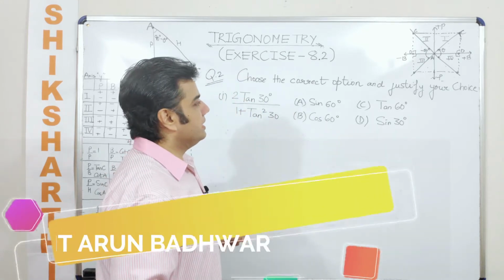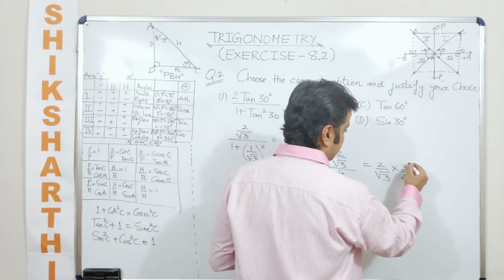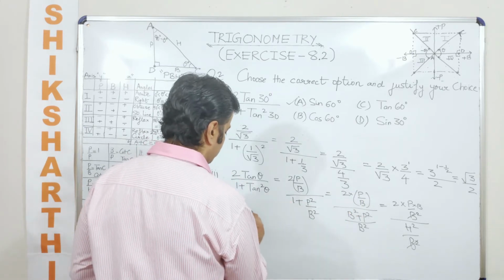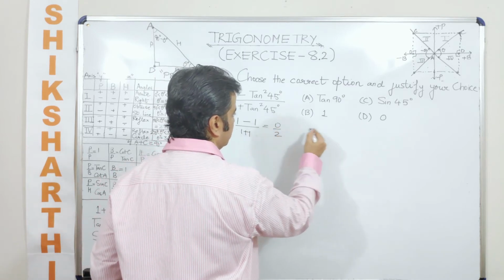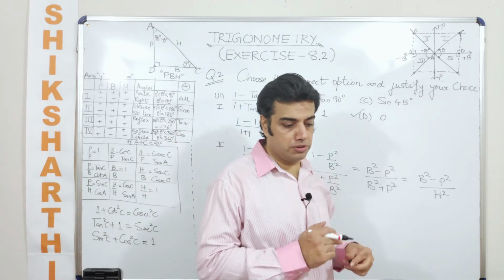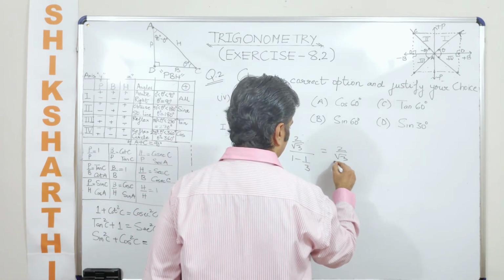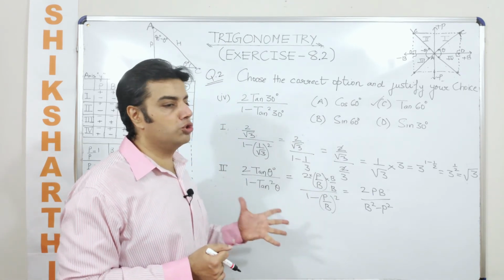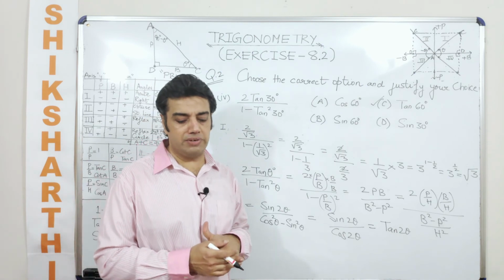Ex-8.2 (Q.2, i to iv) || Solutions with explanation || NCERT Class 10 Maths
In this video, we have discussed all sub parts (i) to (iv) of question 2 with a focus on the right approach leading to a correct and complete solution to a question.

Timestamps (For the Questions) :
Q.i) 0:16
Q.ii) 4:59
Q.iii) 7:15
Q.iv) 8:19